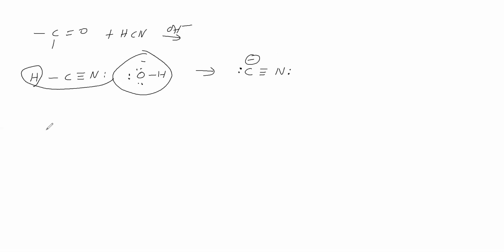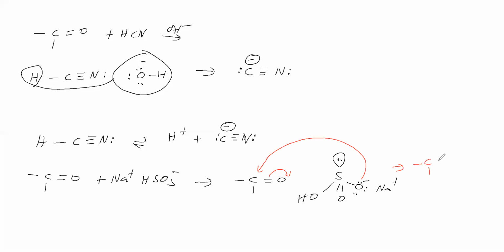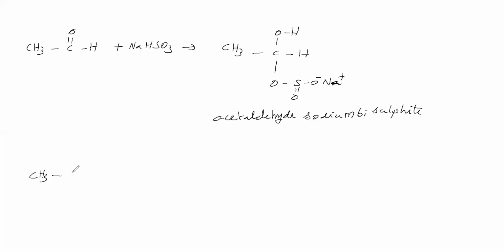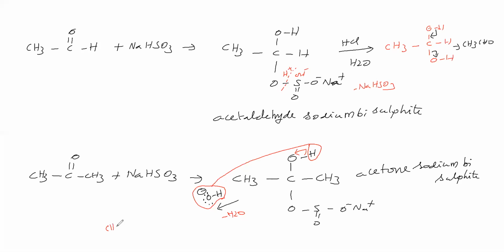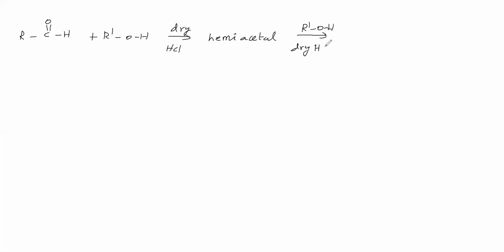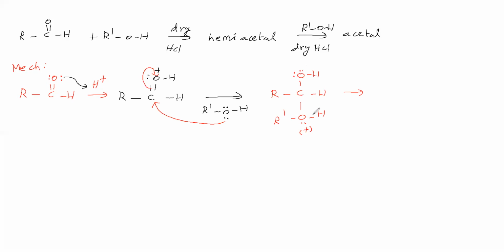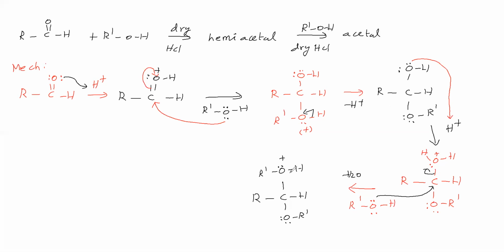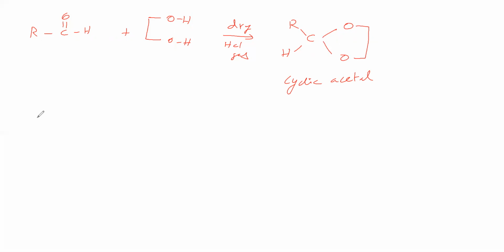carbonyl compounds part 4 for class 12 jee, neet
prepration of carbonyl